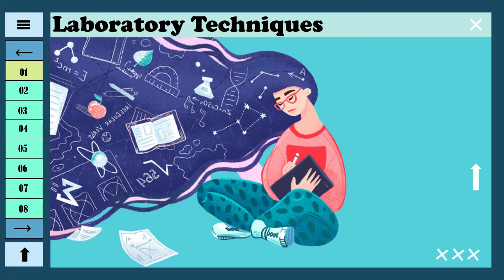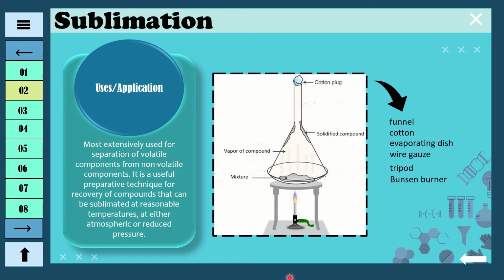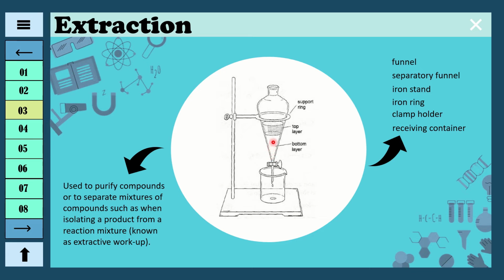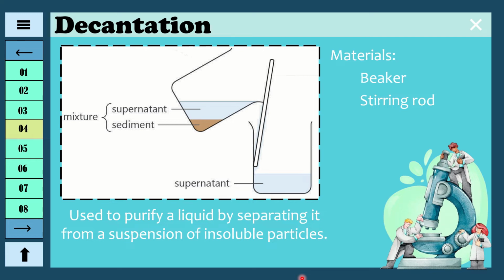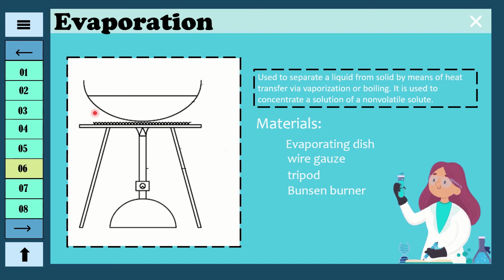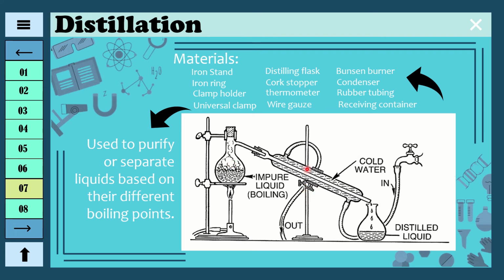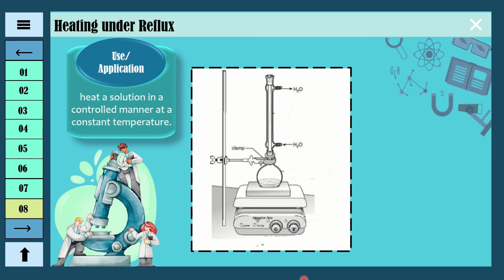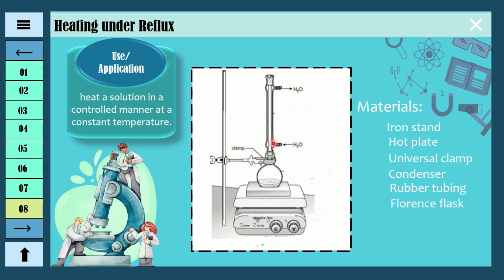Laboratory Techniques and Operations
Chemistry experiments involved many reactions to carry out the desired product that can be measured or weighed. These are a procedure that contains a single or combined practice of mixing, transferring, heating, or cooling to a certain temperature. The main goal is to purify the crude product and obtain the specific purified compound or chemical. This will require specific operations depending on the nature and properties of these products depending on the different physicochemical properties of the components of a mixture.

For these activities or objectives to be realized, basic laboratory techniques and operations such as separating components of mixture like sublimation, extraction, decantation, filtration, and evaporation will be performed or it could be through purification of organic compounds such as distillation and heating under reflux, and sublimation can also be used. Thus sublimation can be used for separating mixtures and the purification process.

In this discussion, we will know these techniques one by one.